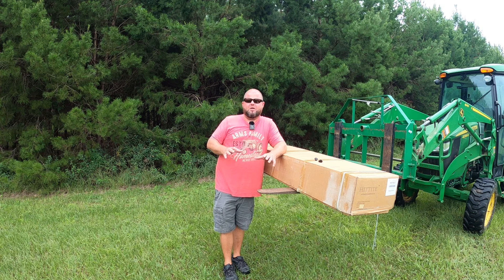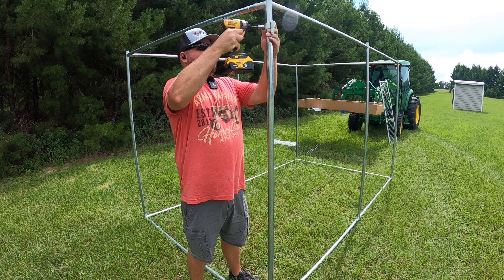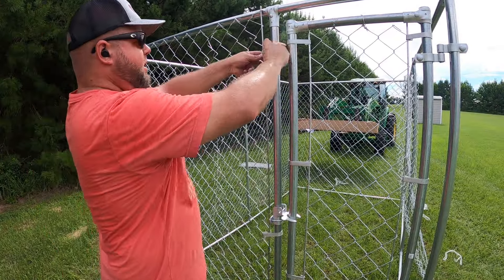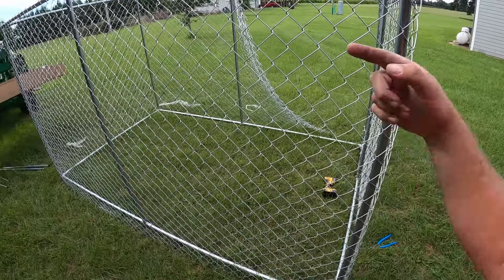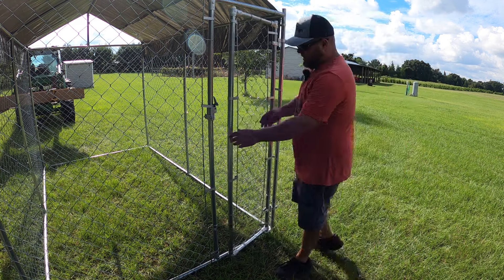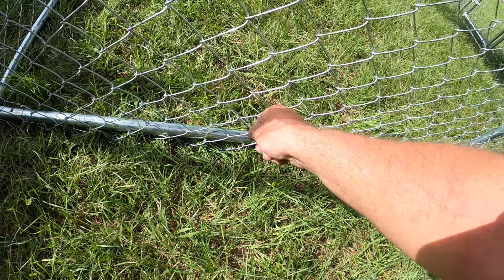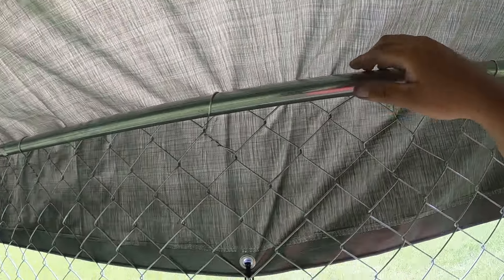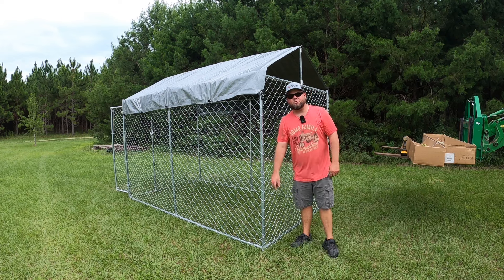An affordable dog kennel? Let's find out! #637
An affordable dog kennel that can be shipped through the mail? Let's find out!

Dog kennel on Amazon

Our address